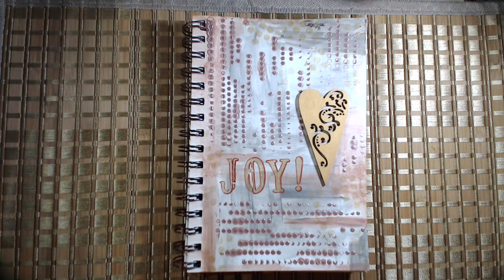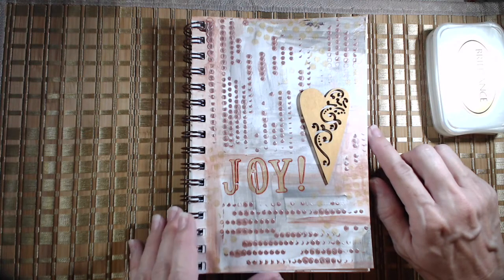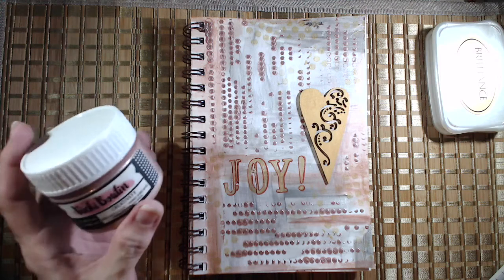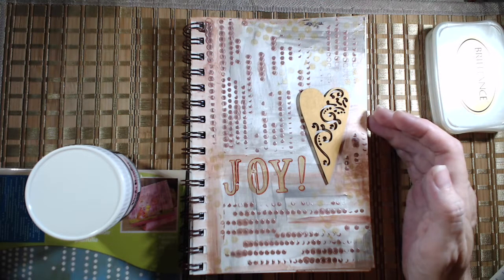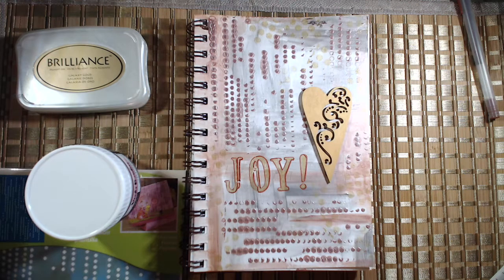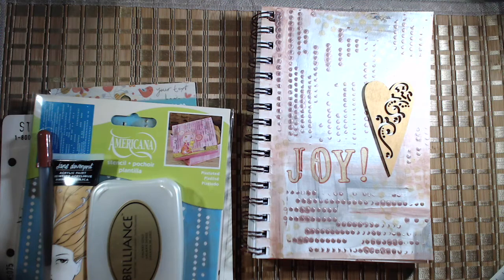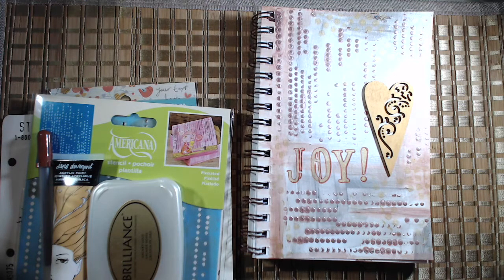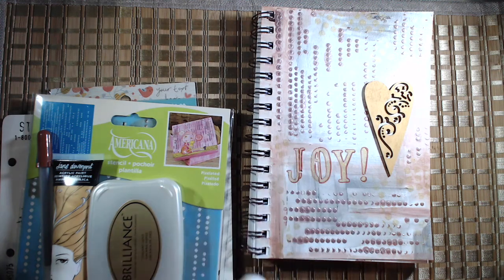You are Love Wednesday's Heart #4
Hi and welcome...here we are again to share the heart and word I have chosen for my next visual journal page as I continue to work on my "You are LOVE Challenge"

I invite you to join me in this challenge and to have some fun creating inspired by words that help us connect, heal and uplift us.
Thanks so very much for watching and for your support.